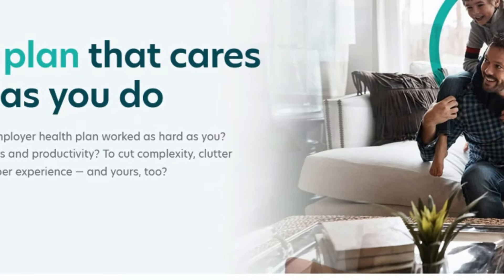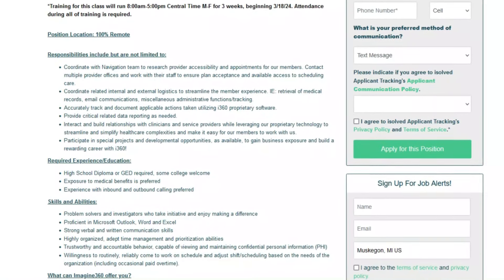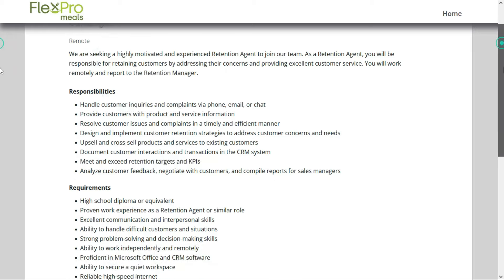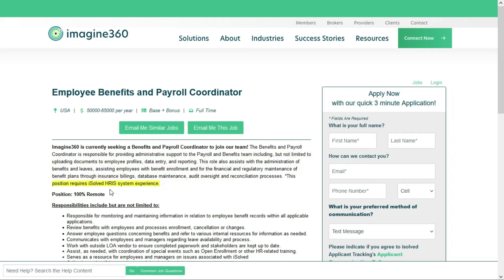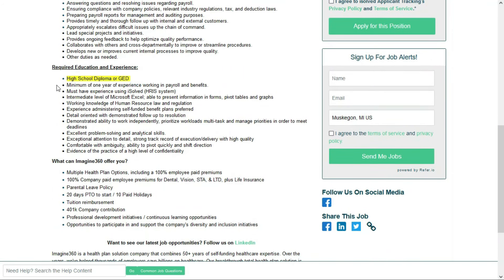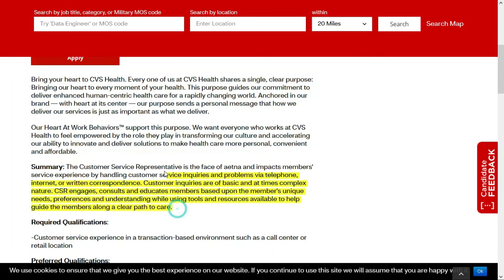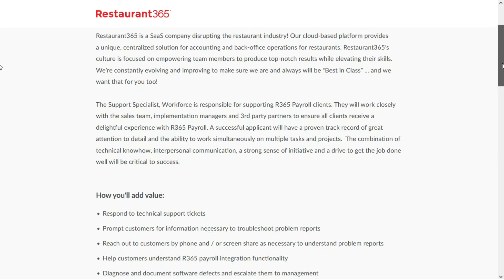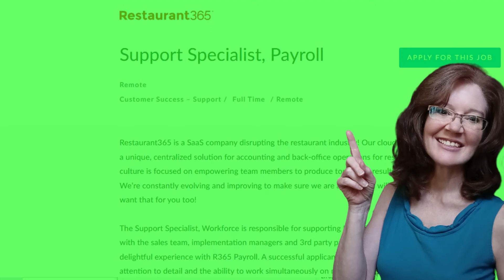5 Entry Level Remote Jobs 2024 (Make $31/Hr. Working From Home) | USA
Today, I'm sharing 5 entry level remote jobs; one of them doesn't require any experience and they'll train you, one of them is an HR/Benefits/Payroll position, and the other 3 are Customer Service based.  You can earn anywhere from $17.00 per hour up to $31.25 per hour, depending on the job you choose.

*CAREER TRAINING (many FREE !)*
Get a career bump by learning all the right skills needed for any job

*MY DISCLOSURES*

Remote & work from home job go fast !  I do my best to bring you the most recent job leads.  If you click the link(s) and get an error or "page not found"  message, or you're re-directed to the company's careers page, that means the company is no longer taking applications and has taken down the job posting.  I have no control on how long a job is available so I encourage you to apply ASAP.  Good luck !

Grab one of these beginner-friendly work from home jobs that are hiring immediately before someone else does !